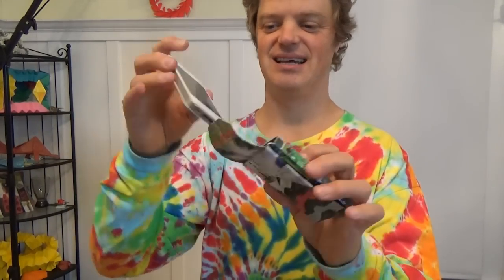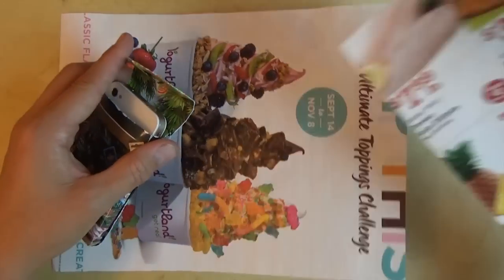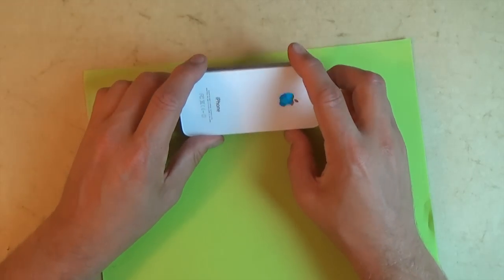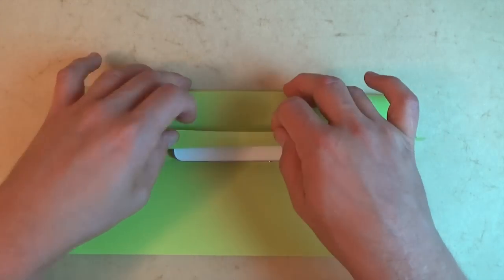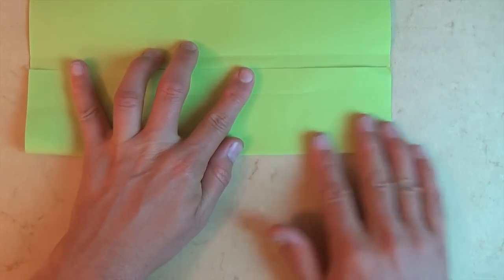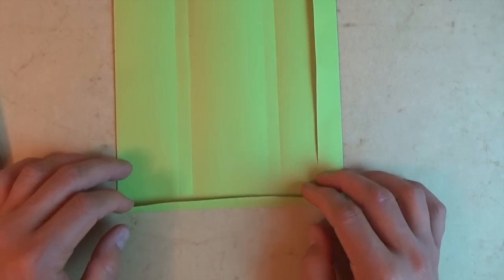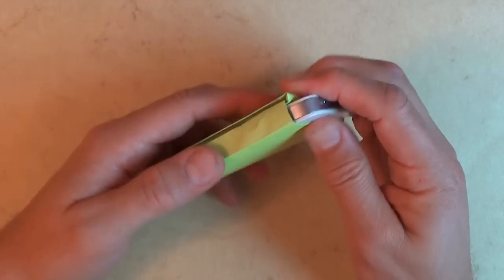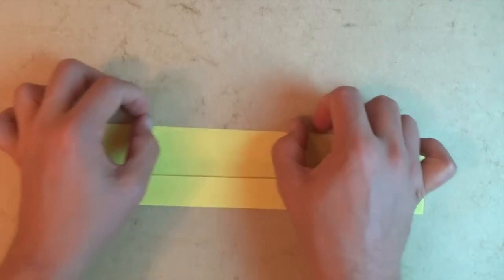Origami iPhone Case (no music)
How to fold an origami iPhone case that can be attached to a belt and really used!  This model, which can be tailored to fit any dimension of smart phone, is folded from a single A4 or letter-size rectangle of any type of paper -- even junkmail works!  But, to ensure that your phone doesn't slip out when you do cartwheels, I recommend adding an additional locking flap, which I also show how to do in this video. By the way... Just because I didn't use tape, glue or paint in this video doesn't mean you can't.  Coloring your completed model will make it extra personalized and laminating it with clear packing tape will make it a lot more durable, which I recommend doing if you are planning to really use it.
5: Please tell your friends about my channel.